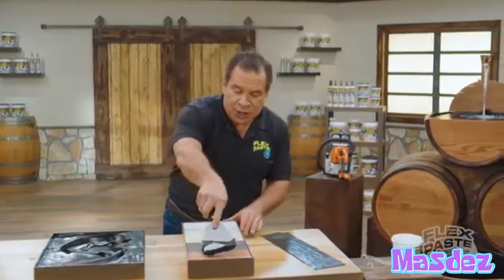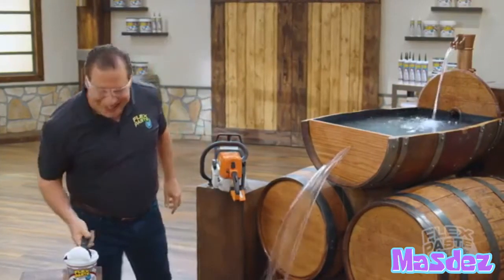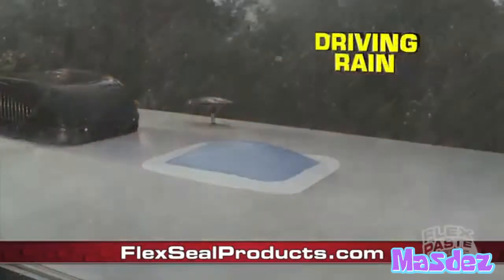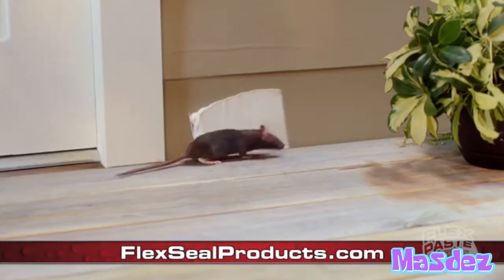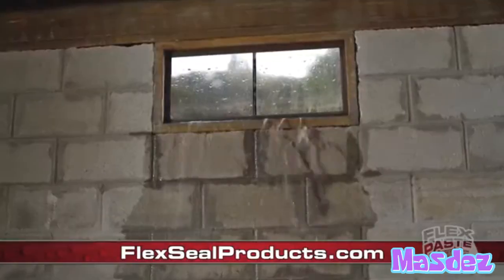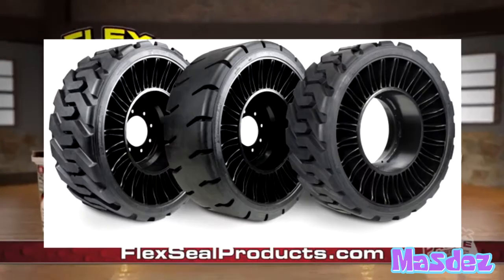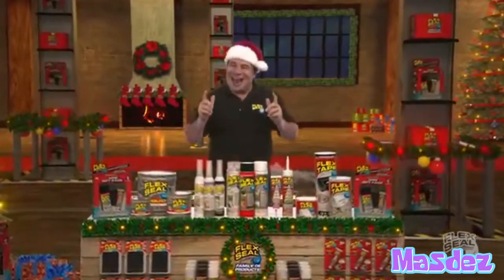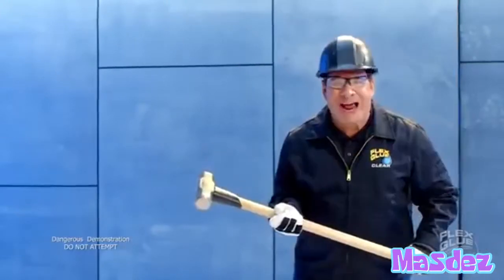Ytp - The flex seal family penetrates Phil Swift